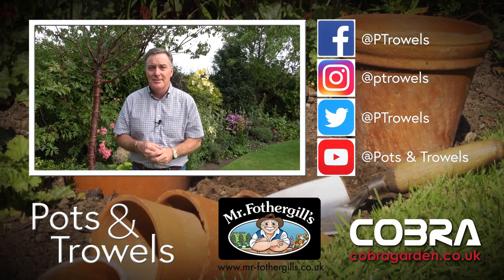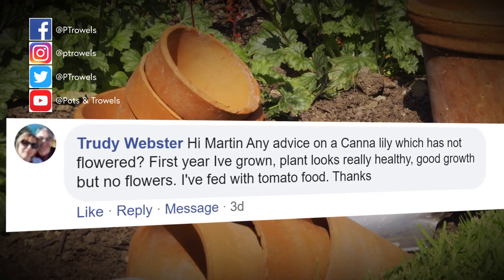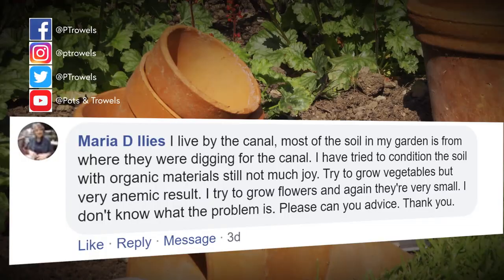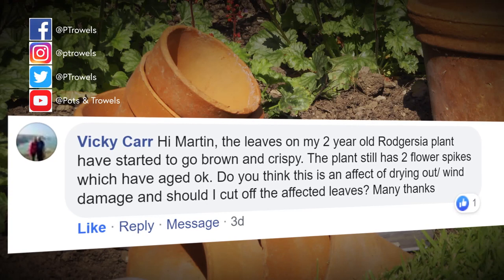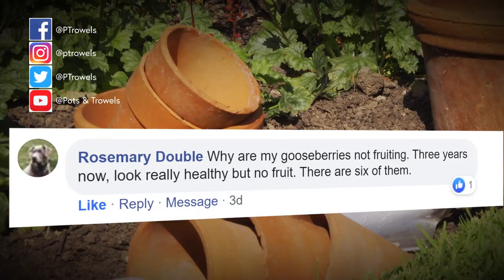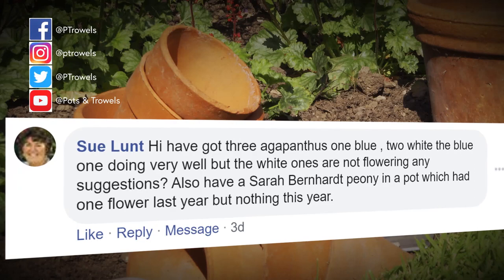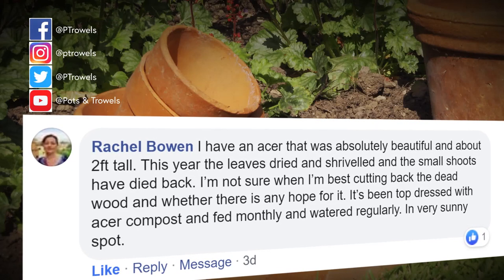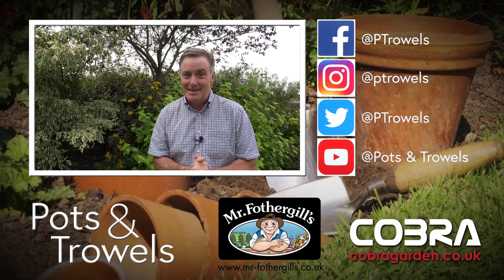More Viewers' Questions Answered - Pots & Trowels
Info on poor soil, cornflowers, Rodgersia, Cannas & Agapanthus in part two of Martin's Summer Q&A